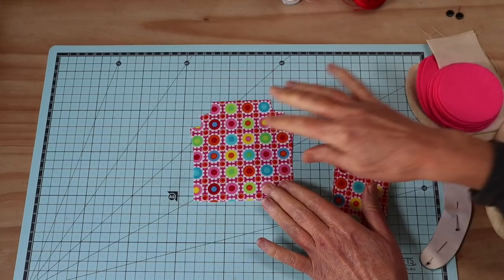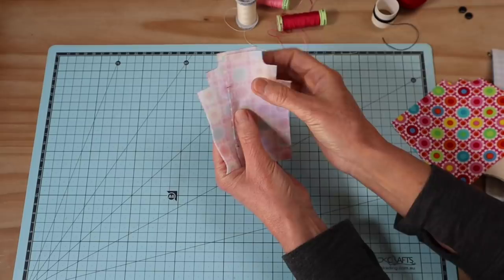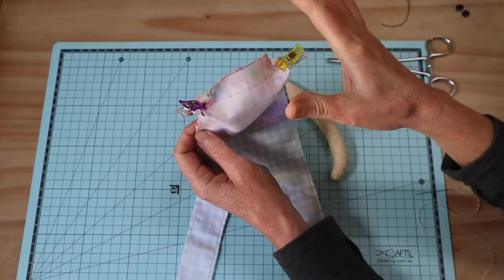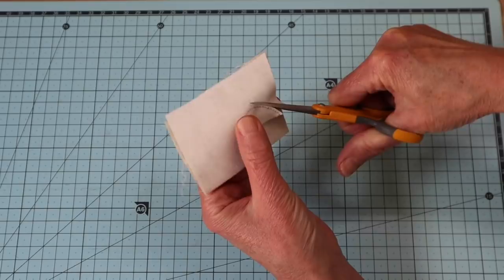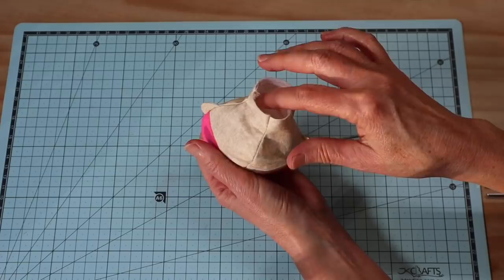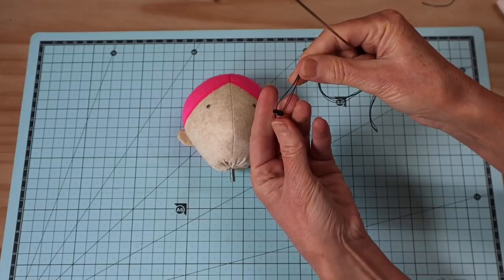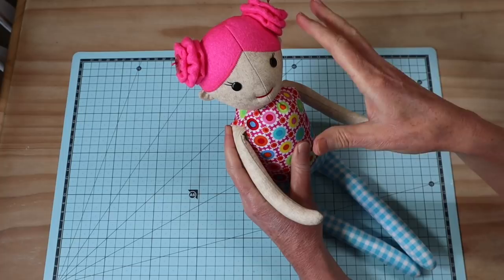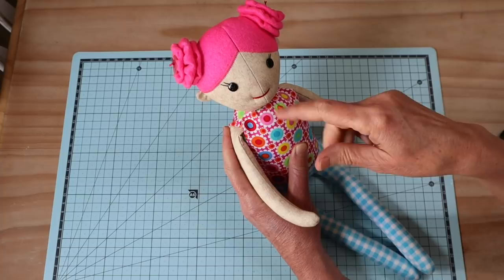Patchwork Ragdoll || FREE PATTERN || Full Tutorial with Lisa Pay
Patchwork Ragdoll
Learn to sew this colorful, fun Patchwork Ragdoll
Easy to follow Tutorial with  step by step instructions and a FREE PATTERN

Materials and Requirements:
Fabric Glue
1 x 30mm joint for the neck (optional)
Polyester Filling
Extra strong thread
Braided cord (Bag)
Lace, Trims and Notions to suit